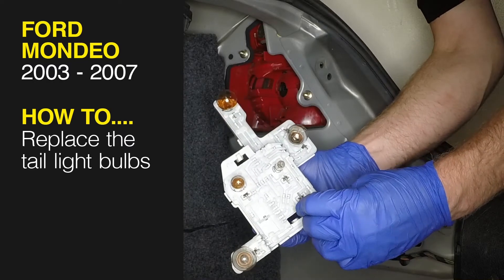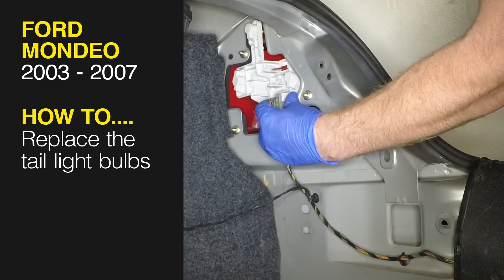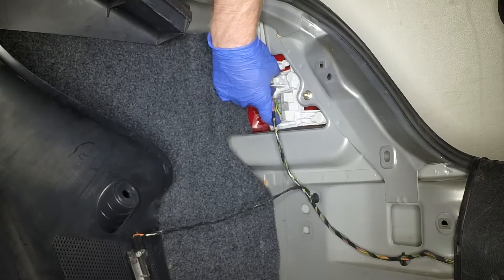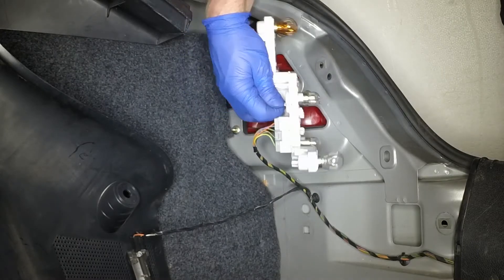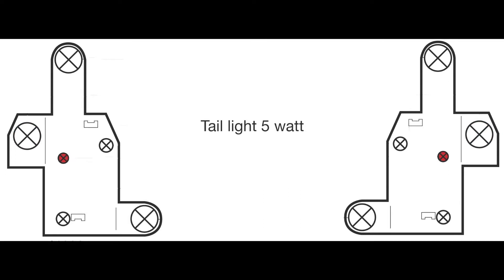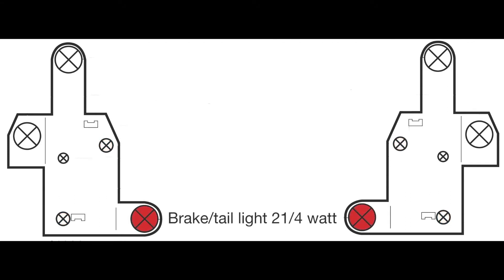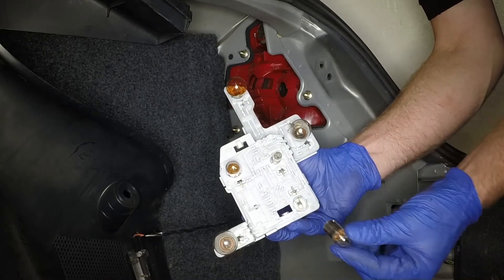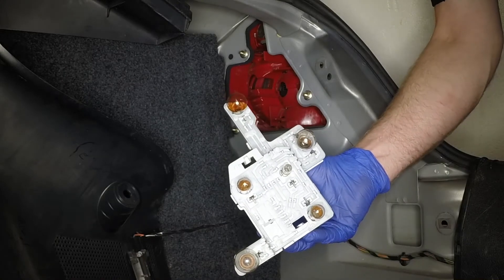How to Replace the tail light bulbs on a Ford Mondeo 2003 to 2007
Do you need to Replace the tail light bulbs the Ford Mondeo (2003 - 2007) but don't know where to start? This video tutorial shows you step-by-step how to do it!

Our Ford Mondeo 2003 to 2007 manual covers petrol and diesel engines, and includes videos for some of the most common jobs, which you can see here in this playlist.

What's covered:
Petrol:

Turbo-Diesel:

Ford Mondeo 2.0L (1998cc) (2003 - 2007)
Ford Mondeo 2.2L TDCi (2198cc) (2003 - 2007)

Includes Hatchback, Saloon, Estate and special/limited editions

Exclusions:
Does NOT cover 1.8 litre SCi direct injection engine.